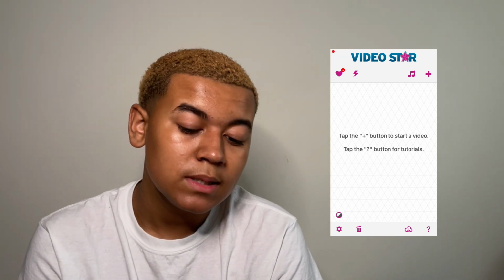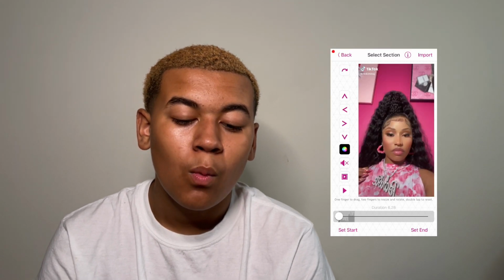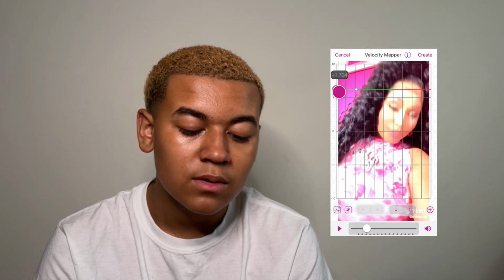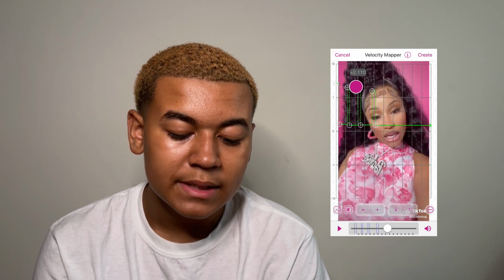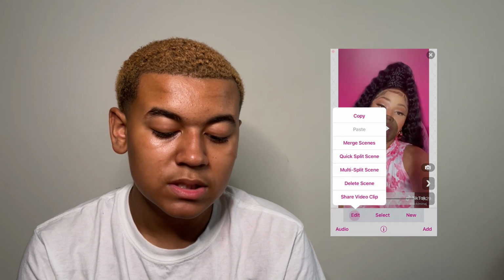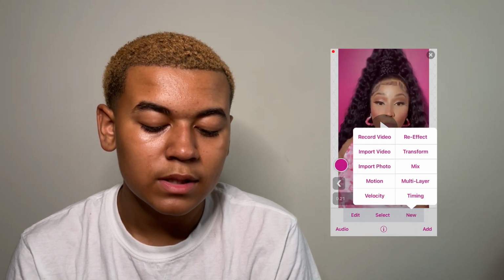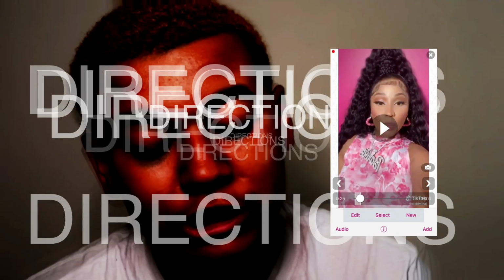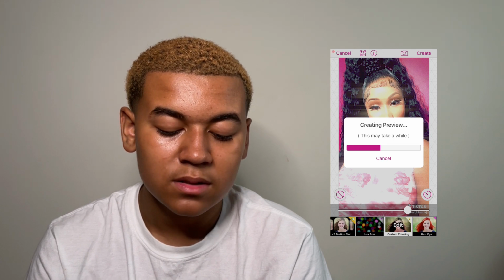Velocity edit tutorial